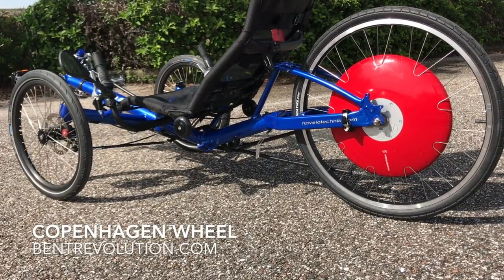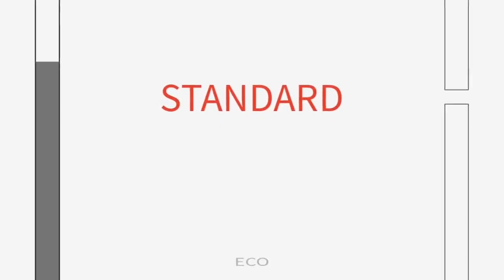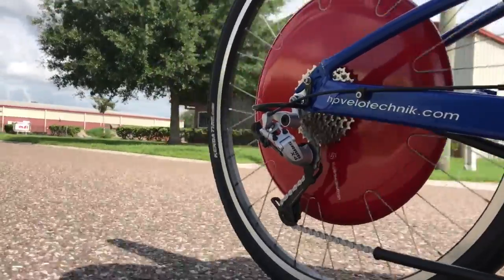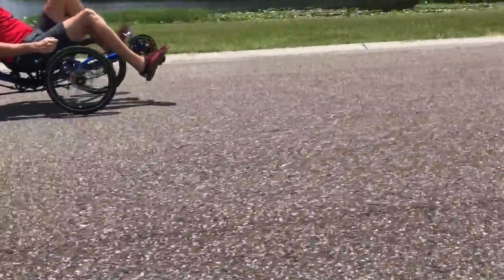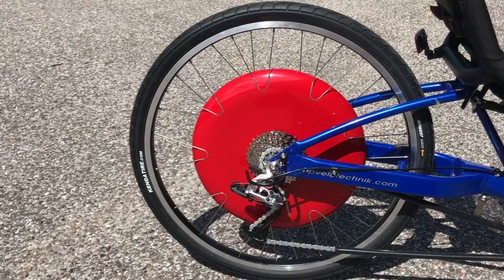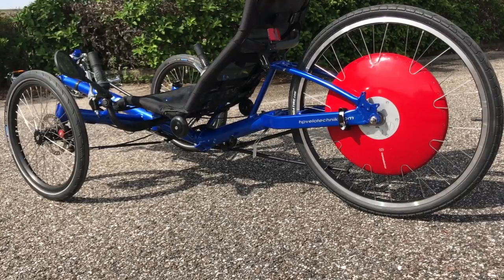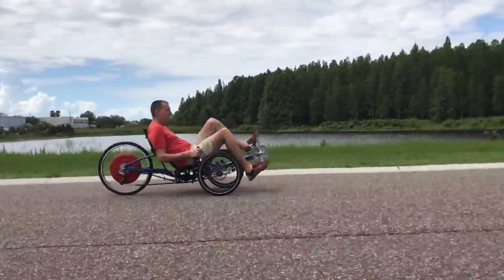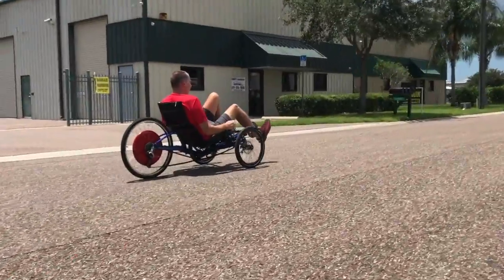Copenhagen Wheel Review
Superpedestrian (the company that made the Copenhagen Wheel no longer makes or sells the wheel).

Our review of the Copenhagen Wheel on a HP Velotechnik Gekko.  This wheel is a fantastic choice for someone wanting to easily add electric power to their existing bike.